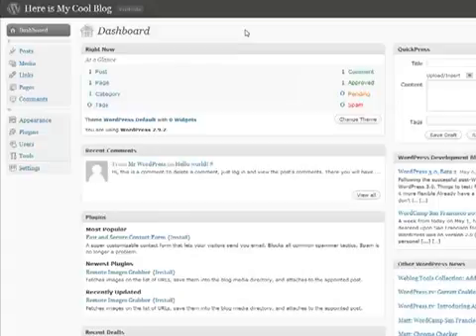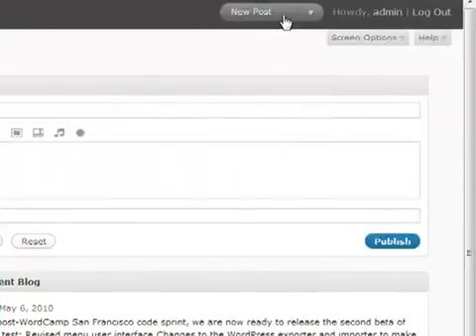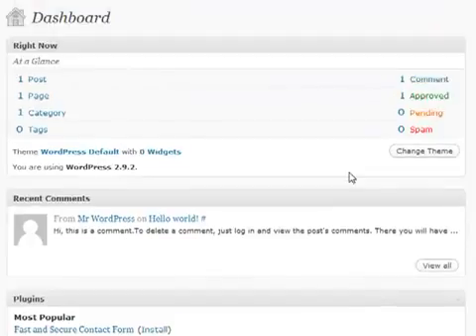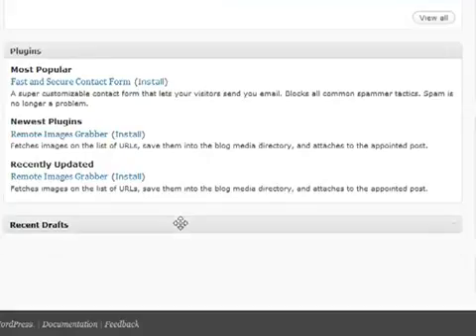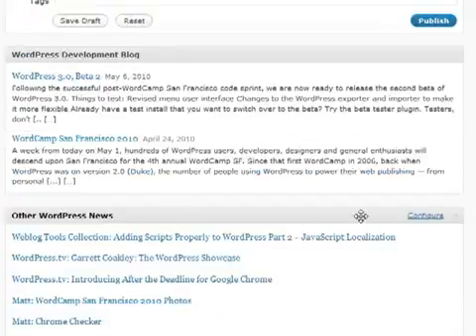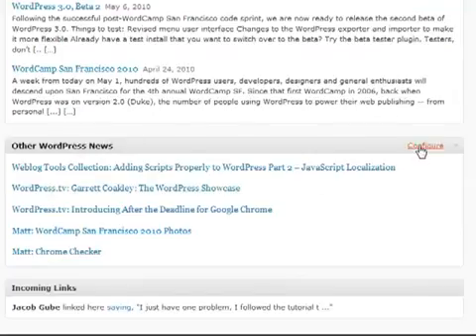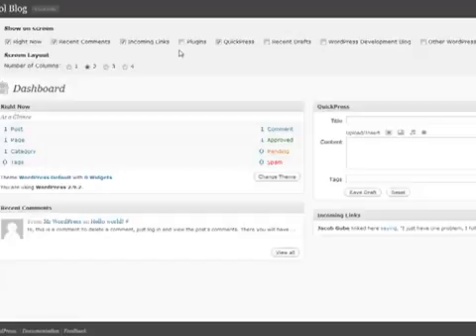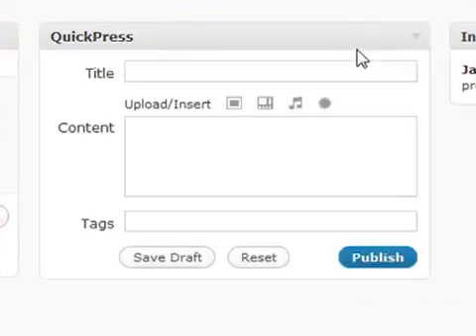WordPress Tutorials Dashboard